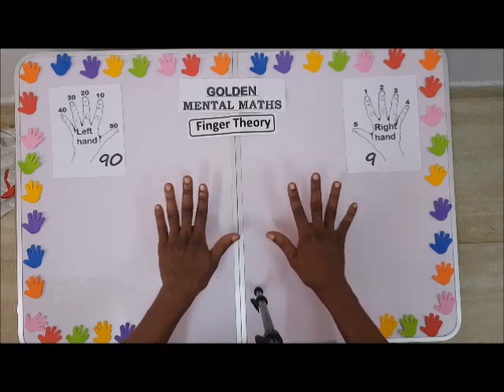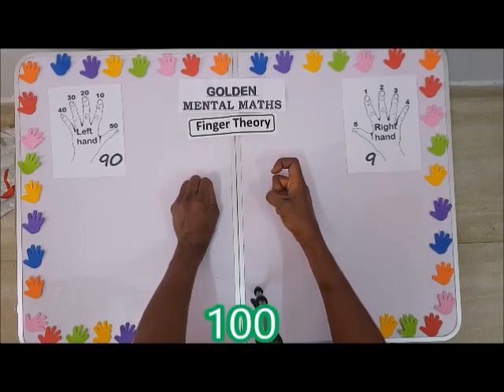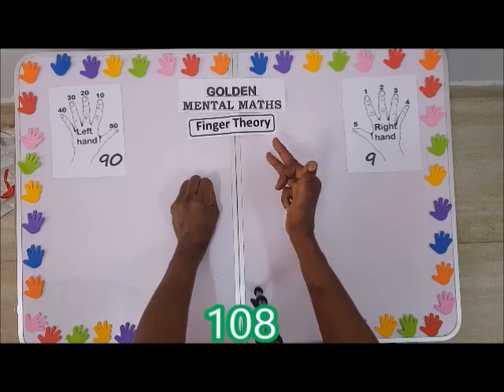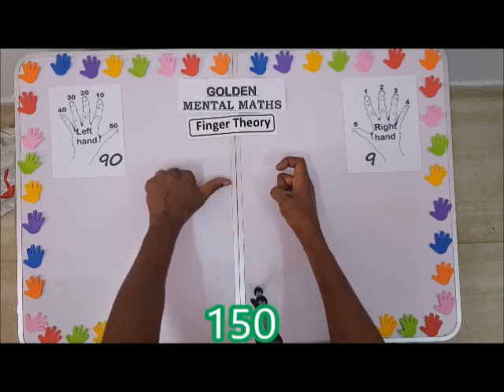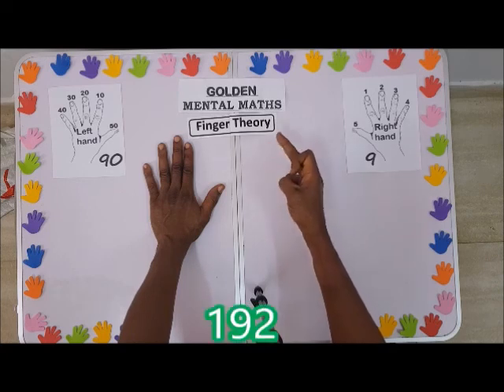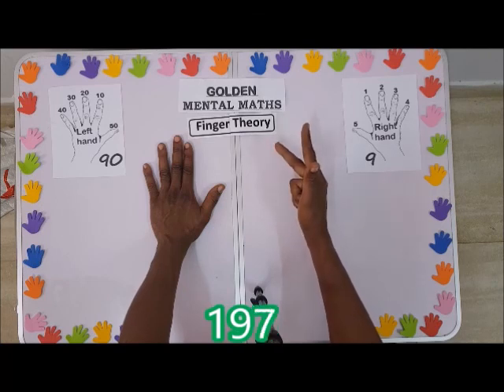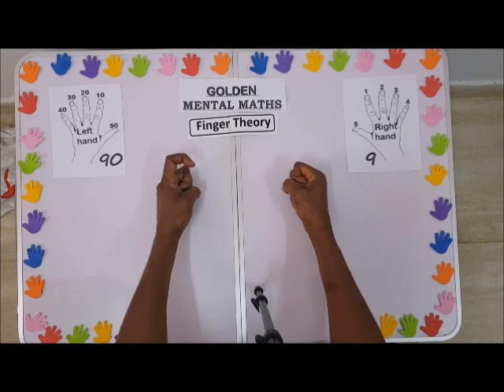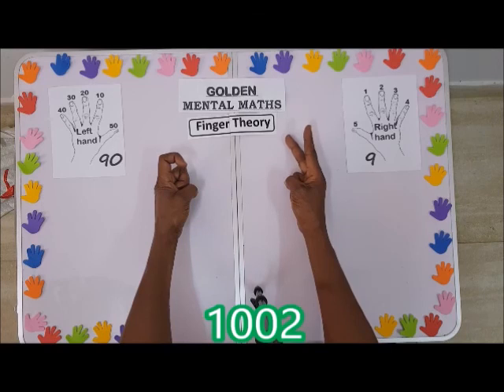FINGER COUNTING 99 - 1002 - aa - NC